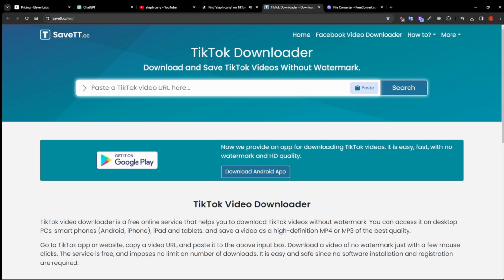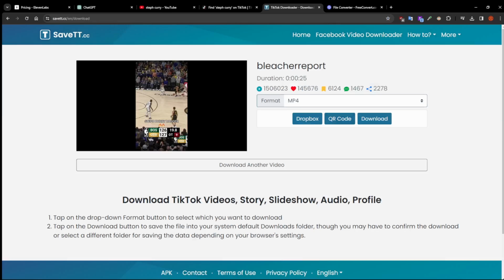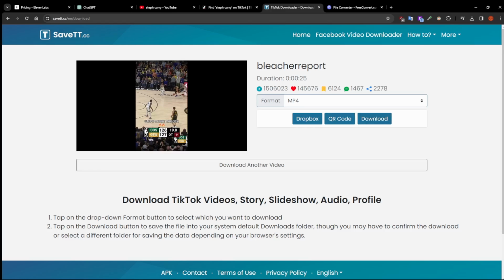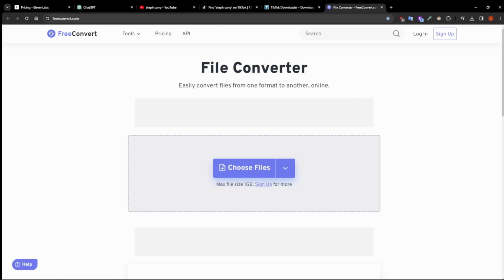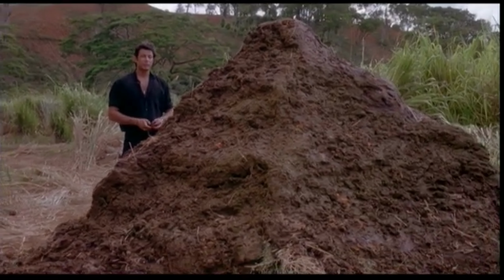Guide on how to make $7,597 (12.2023)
Please view the original video by @EcomLifter if you are unfamiliar.

In this video, Kratos goes over how he applies @EcomLifter's re-uploading techinque.